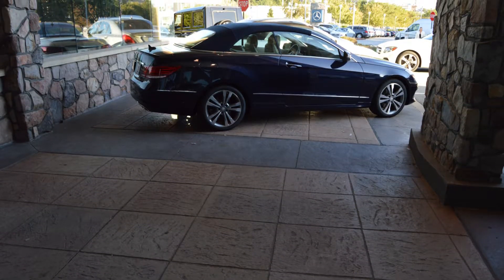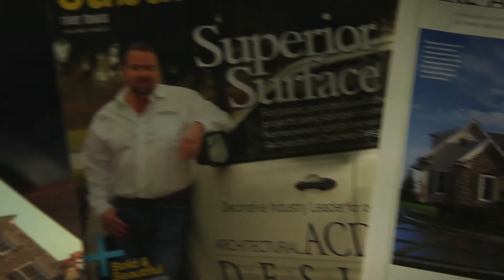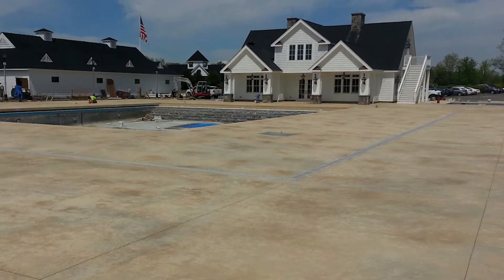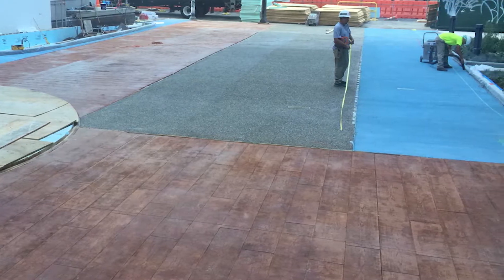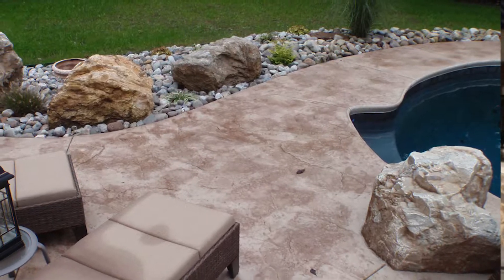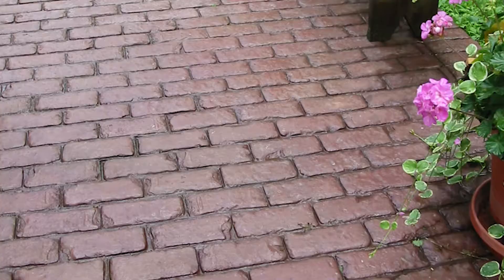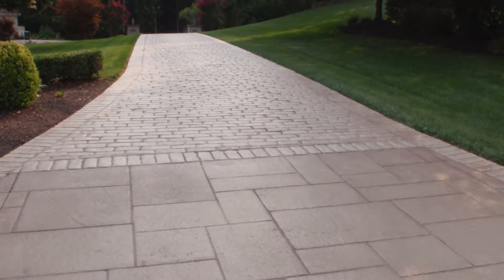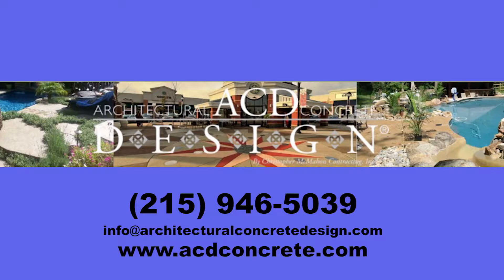Commercial Stamped Concrete Ewing NJ Stamped Concrete Ewing NJ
Do you have a project that requires commercial stamped concrete in Ewing, NJ? In business since 1993, see why Architectural Concrete Design (ACD) have developed a name as the best when it comes to stamped concrete in Ewing, NJ. Watch this video and see them bring sidewalks back to life and also see how they can incorporate company logos into the stamped design. Adding that something extra to really beautify the area they are working on for you.

Trust in Architectural Concrete Design for a variety of decorative concrete projects around your home.When homeowners are thinking of ways to beautify their outdoors, whether a driveway, patio or pool deck, concrete is often an underestimated option. But one local company has been changing people’s minds about concrete for more than 20 years. Architectural Concrete Design (ACD) specializes in decorative stamped concrete, as well as stained concrete, exposed aggregate and other hardscape services. When it comes to stamped concrete, ACD president and CEO Chris McMahon says experience matters.